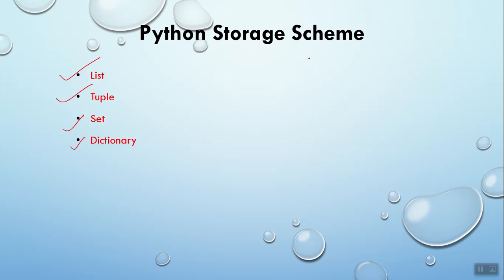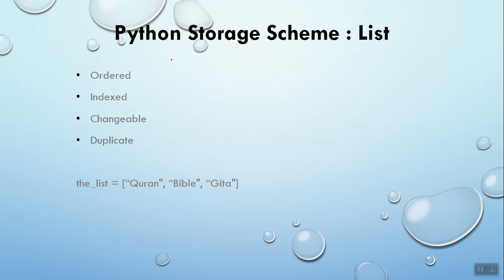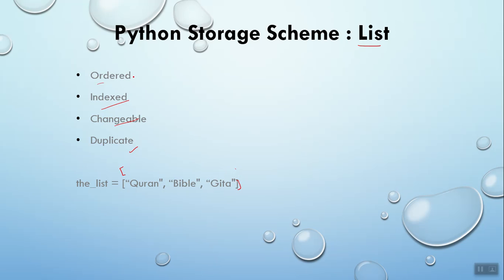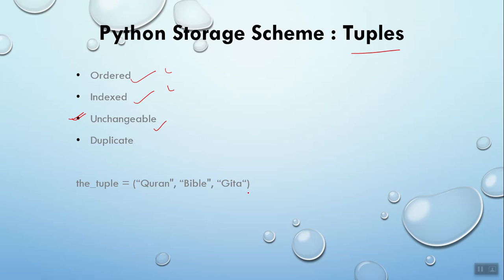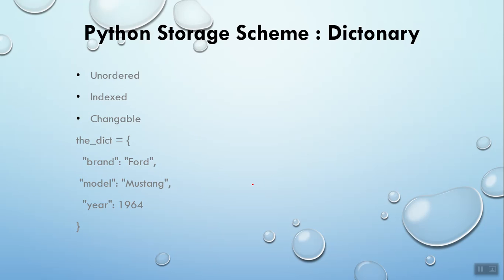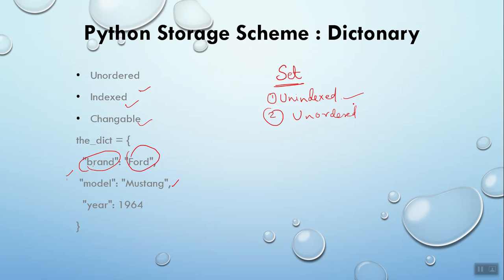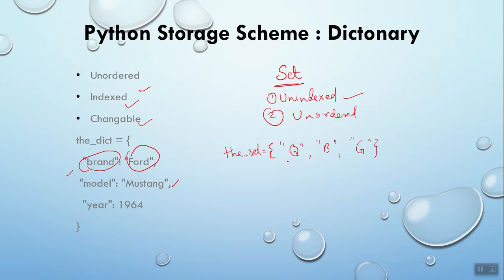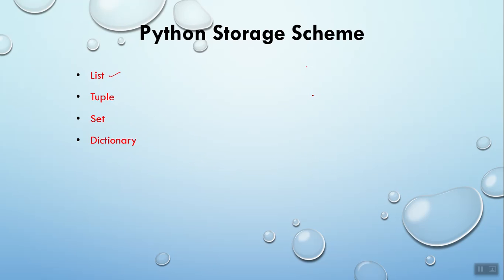#9 Python Storage Scheme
In this video, we will be seeing about Python storage scheme.